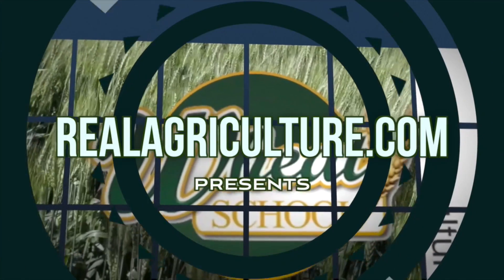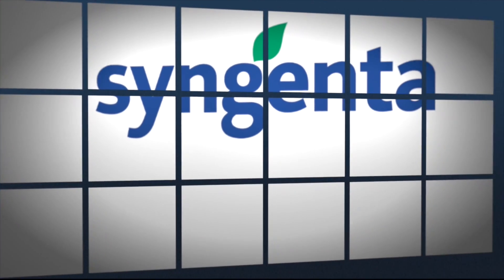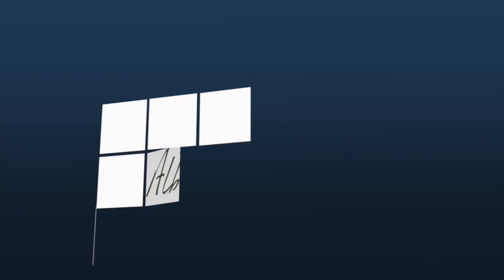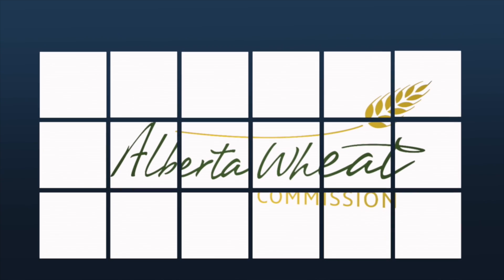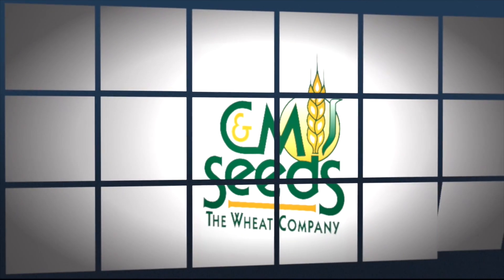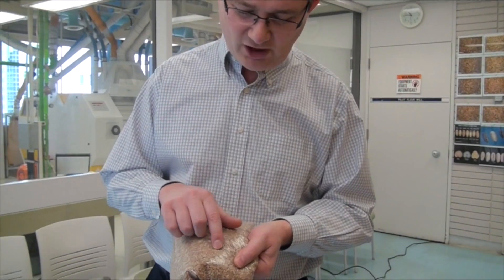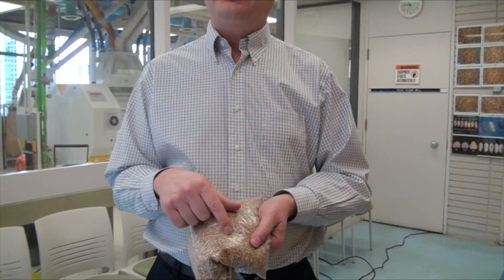Wheat School - Sorting Out Fusarium Infected Wheat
Rex Newkirk gives producers some options for sorting fusarium affected wheat.